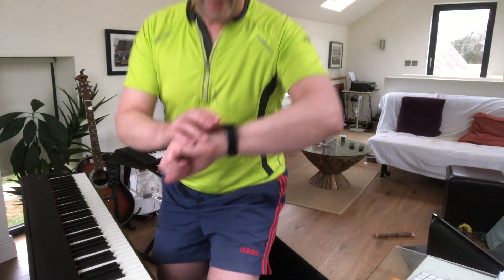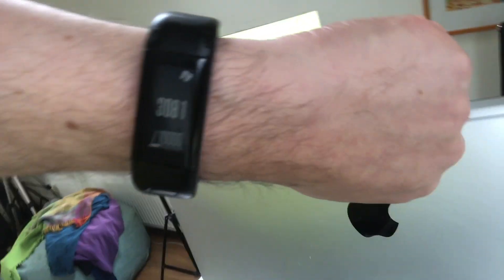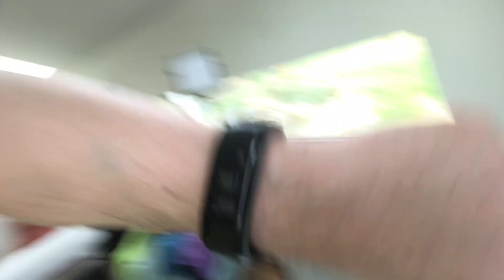Amazing Steps Cheat Without Leaving Your Seat - DecPlay Piano Made Easy for Senior Citizens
A bit of fun for senior citizens who want to get their FitBit steps up without leaving their seat :)

Heard how DecPlay has made piano dreams a reality for thousands of Senior Citizens?

Get a FREE taster of the Piano Made Easy for Seniors course